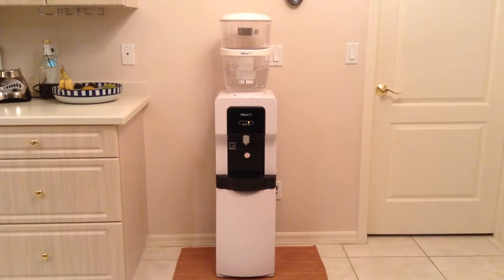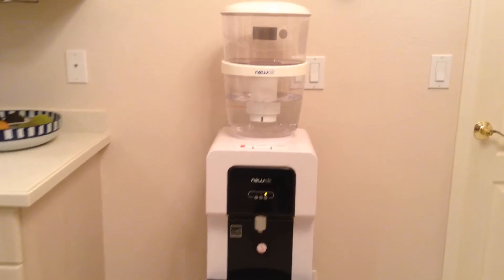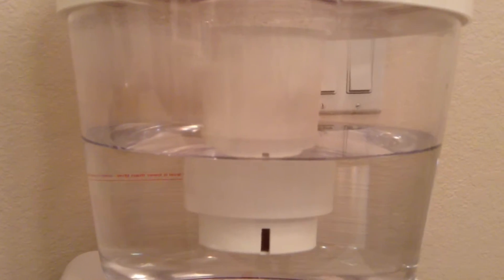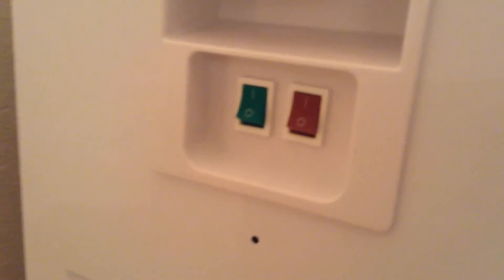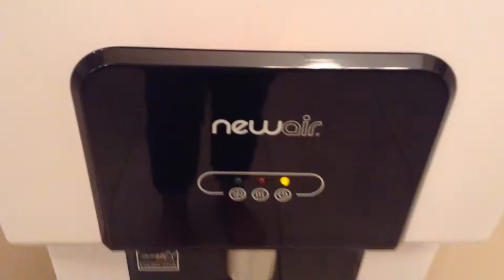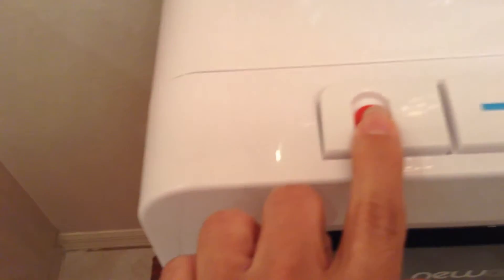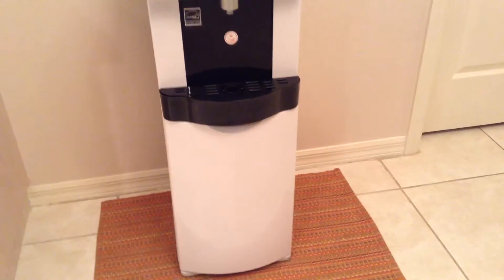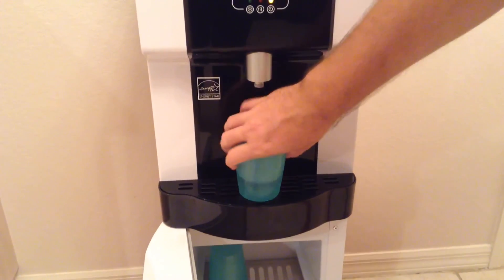New Air Water Dispenser (WAT20W) & Water Filtration Bottle Filter (WAT10W) Review